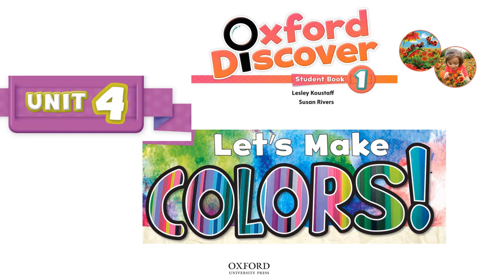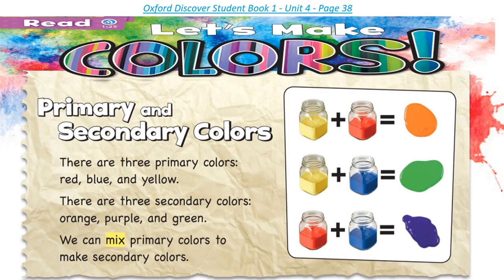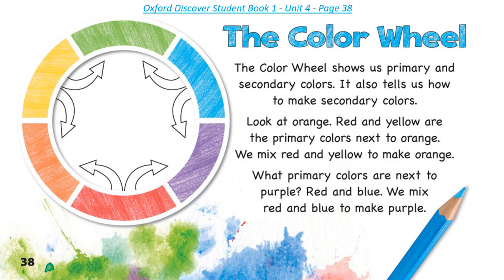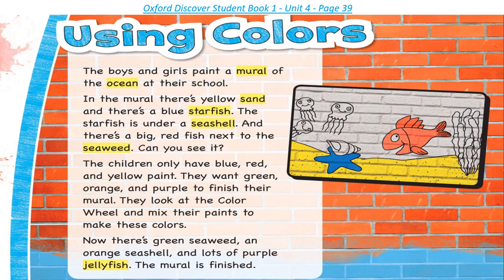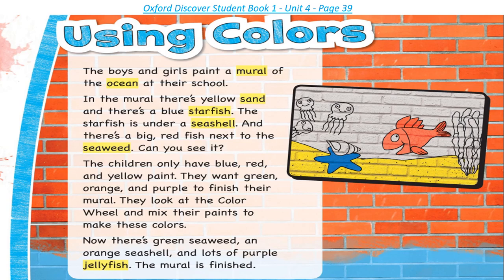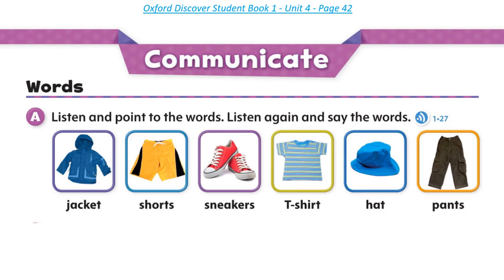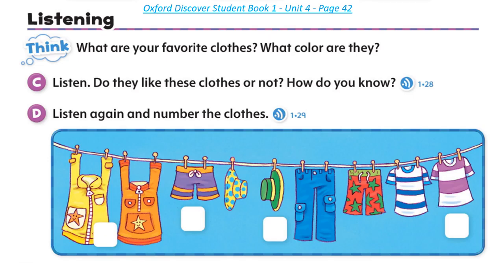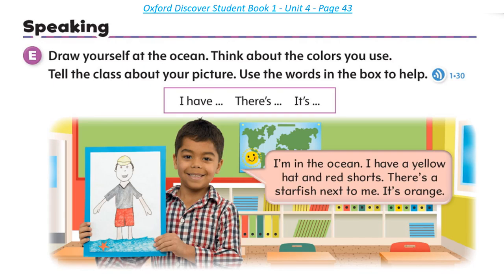تعليم انجليزي اكسفورد للأطفال الوحدة الرابعة Oxford Discover Student Book1 Unit4 Let's Make Colors